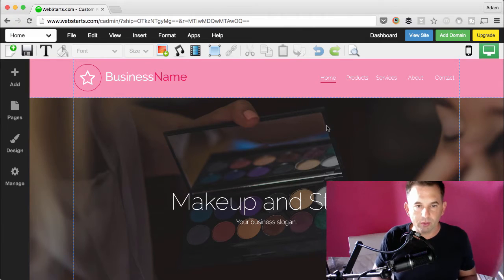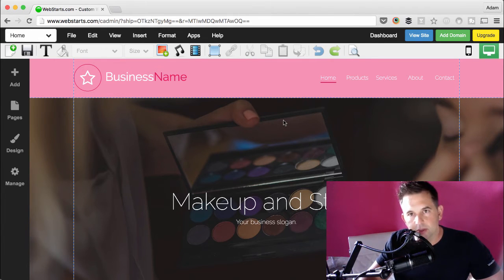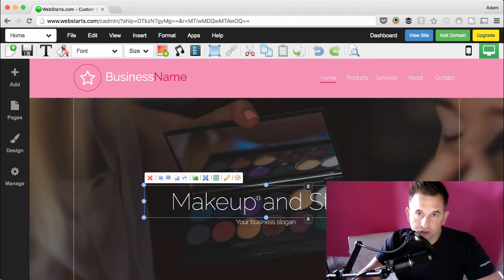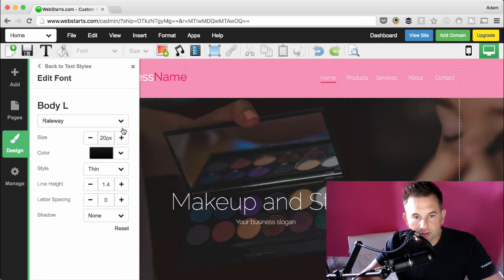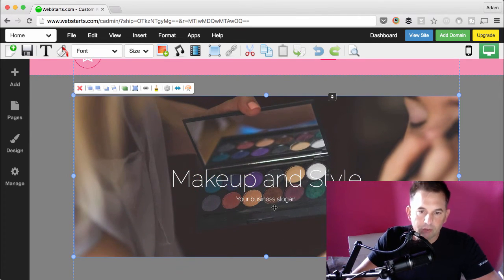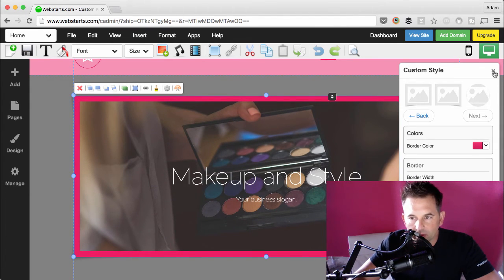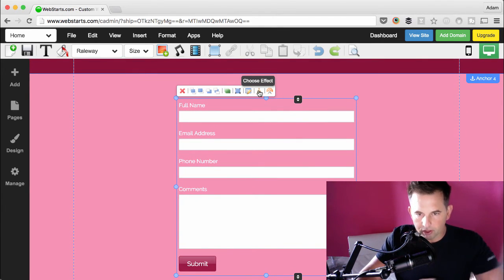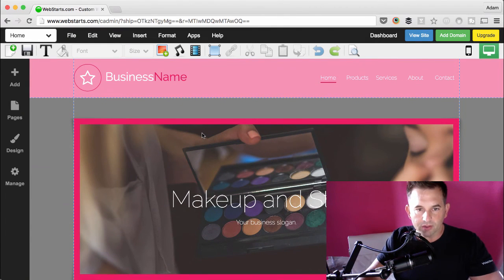Working With Styles In Web Design